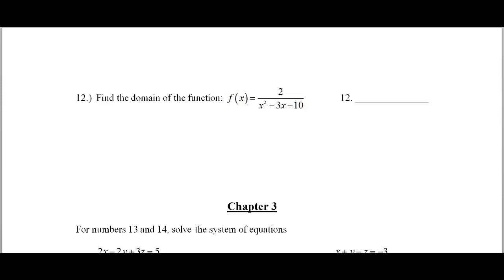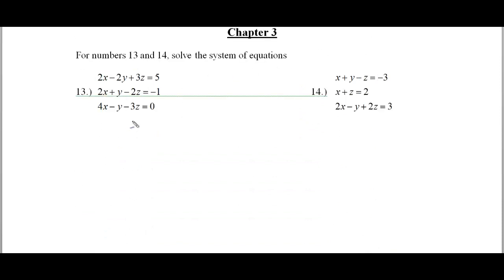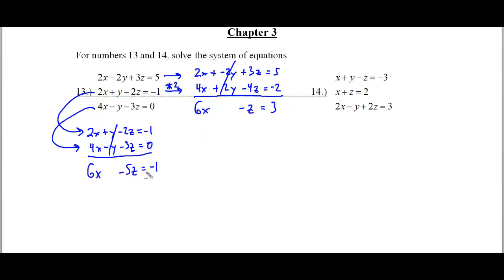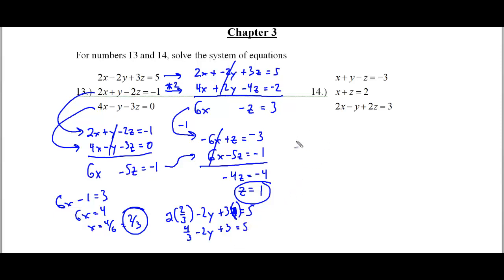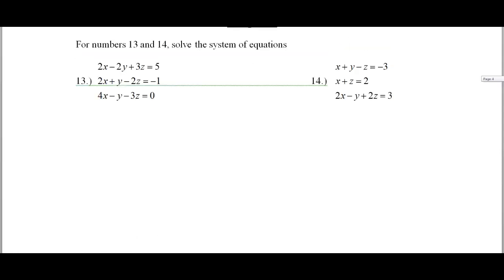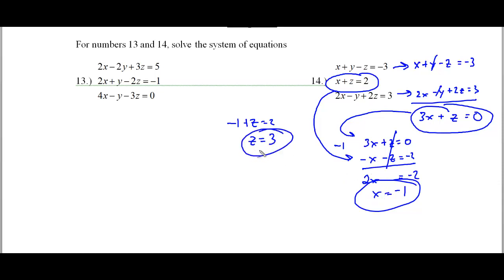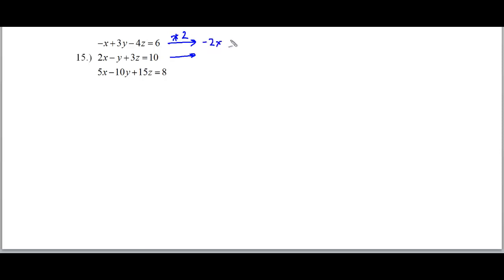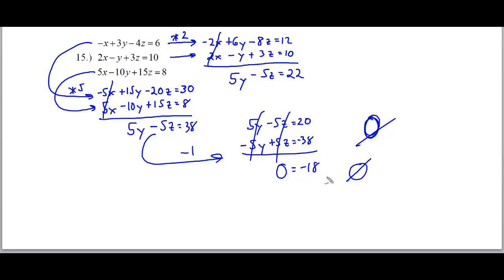KCC - Math 121 Final Exam Review Video Part 4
Math 121 Final Exam Review Video Part 4